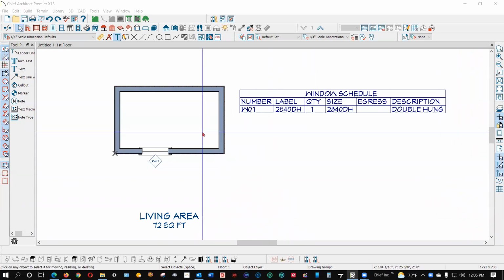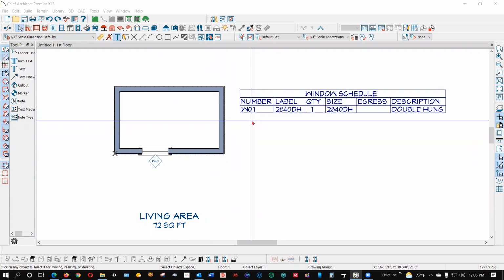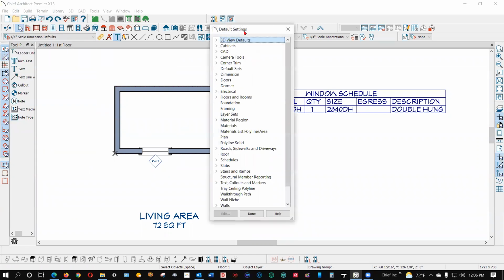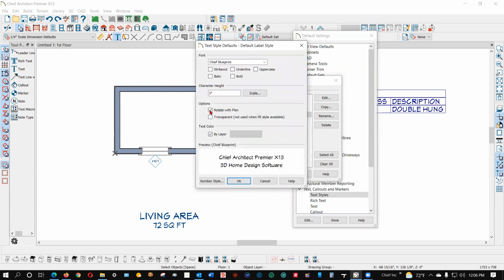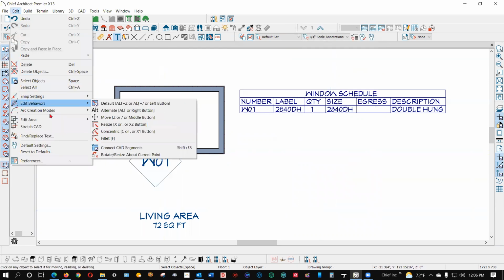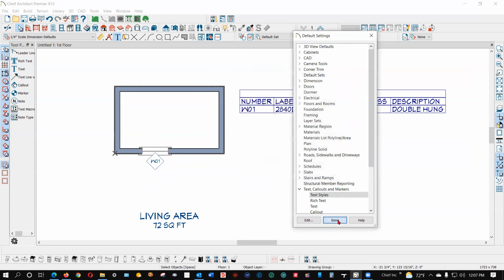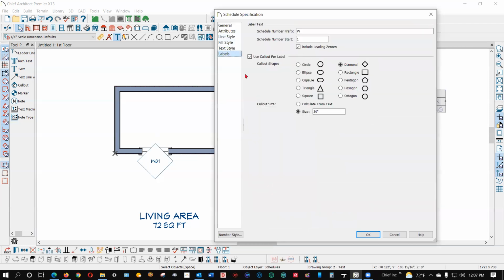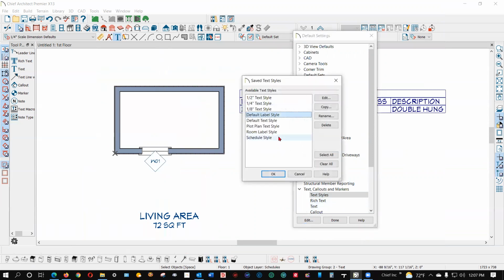Window labels and Window Schedules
Had to call Tech Support to get this fully understood